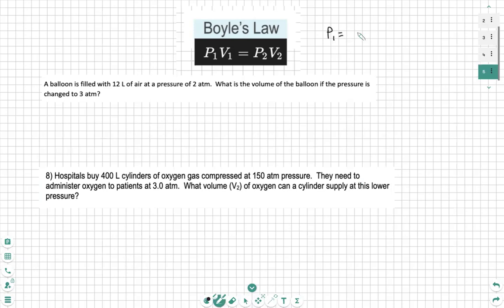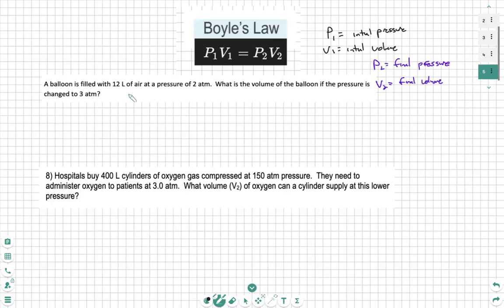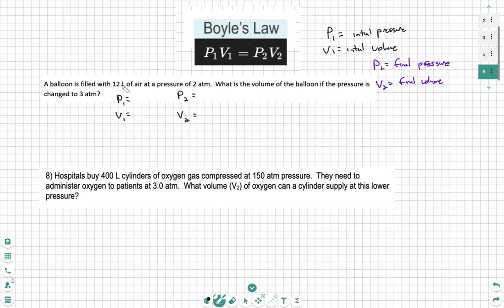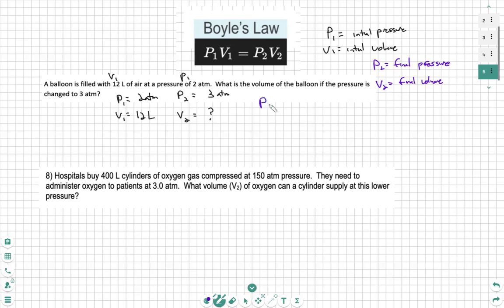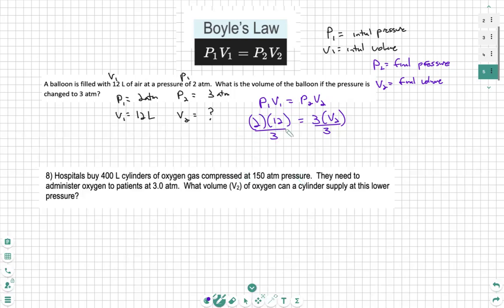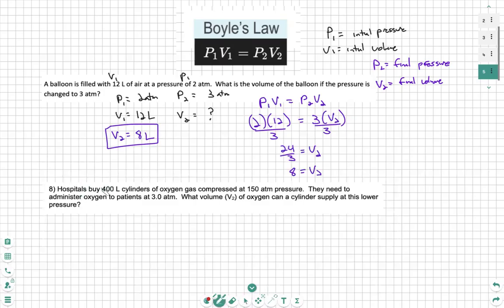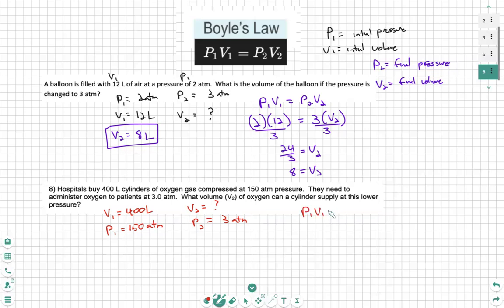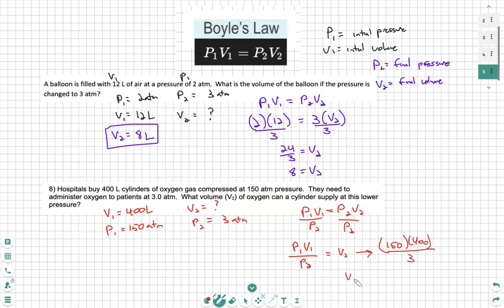Chemistry: Boyles Law (Chem Help)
In today’s video, we’re diving into Boyle’s Law with energy, excitement, and a dash of fun! 💥 Ever wonder how pressure and volume are connected? 🤔 We’ll break it all down with real-world examples like balloons and oxygen tanks 🌬️🎈, and solve problems step-by-step so you can become a gas law genius!

⚡ Get ready for:
✅ Easy-to-follow explanations
✅ Interactive problem-solving
✅ Fun visuals and energy to keep you hooked

🌟 Whether you’re prepping for a chemistry test or just curious about how gases work, this video is for YOU!